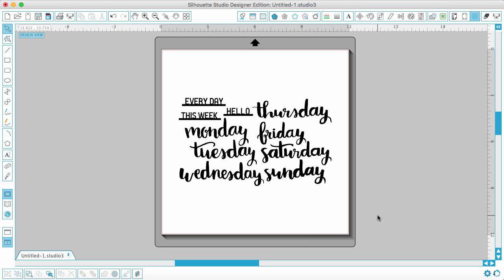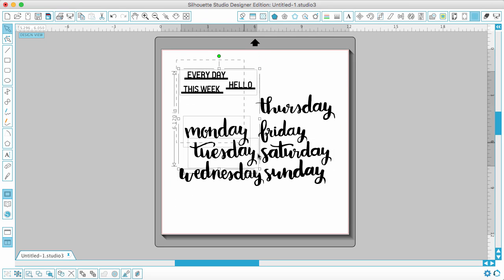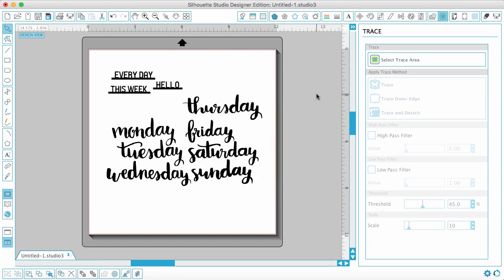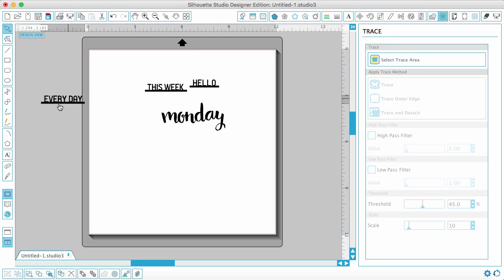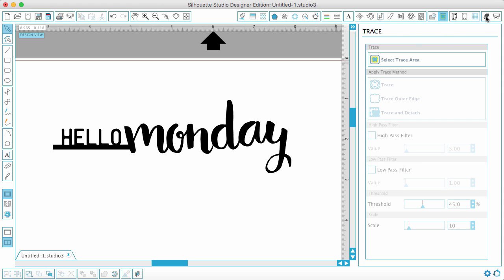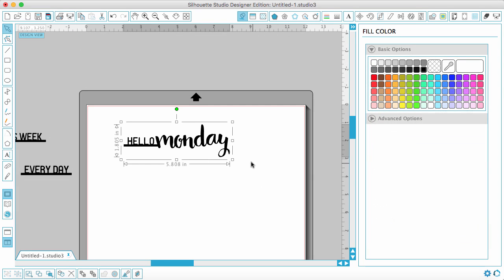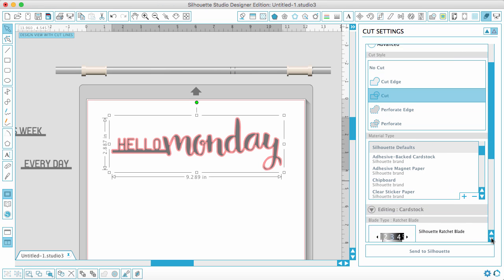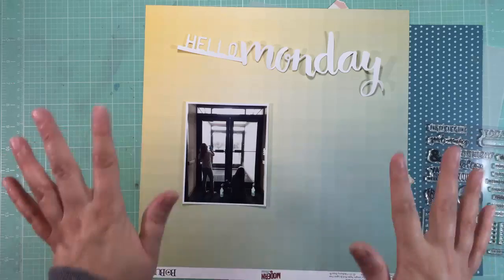Stamping in Scrapbooking #2 - Hello Monday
If you'd like to see the other videos in this series, be sure to check out the Stamping in Scrapbooking playlist. If you have any questions, leave them in the comments. I've linked* to all available products below as well as over on my blog where I'll have much more information.

• Pink Paislee - Cedar Lane Collection - 12 x 12 Double Sided Paper - Riverside Lane  ——
• Crate Paper - Confetti Collection - 12 x 12 Double Sided Paper - Lovely  ——
• Bo Bunny - Modern Miss Collection - 12 x 12 Double Sided Paper - Fashion  ——
• Bazzill Basics - 8.5 x 11 Vellum - White - 40lb.
• Heidi Swapp - Hello Beautiful Collection - Memory Planner - Stickers - Gold Foil Labels  ——
• Crate Paper - Maggie Holmes Collection - Shine - Cardstock Stickers with Glitter Accents - Basics  ——
• *American Crafts Zing! OPAQUE White Embossing Powder  ——
• American Crafts - This to That - Dot Glue Runner - Permanent - 32 feet  ——
• MoMa MUJI Gel Ink Ball Point Pen 0.38mm Black color 10pcs  ——